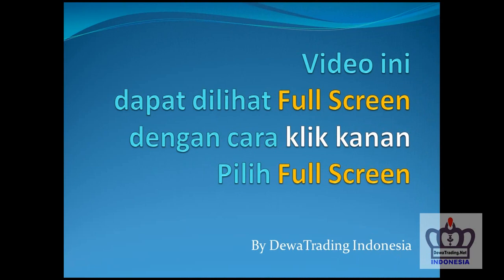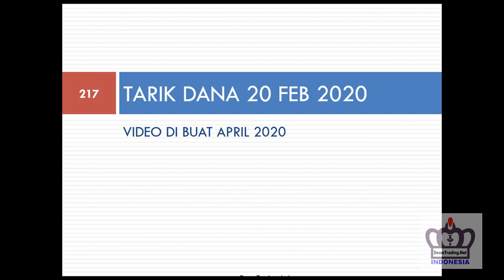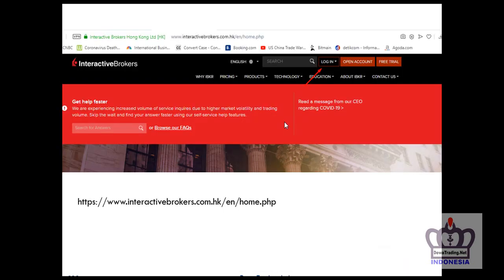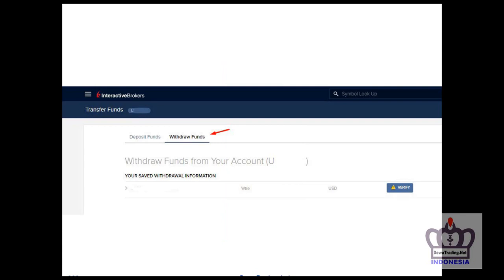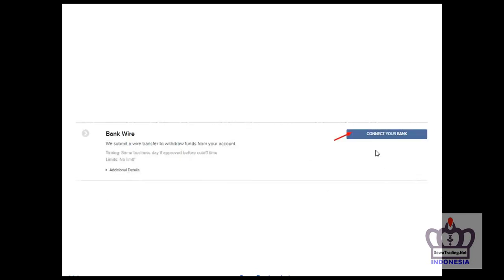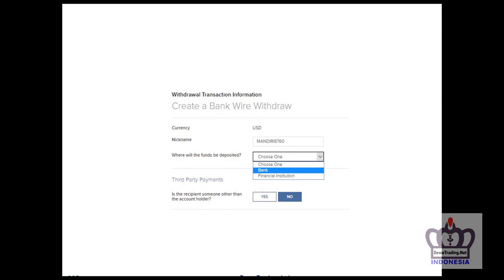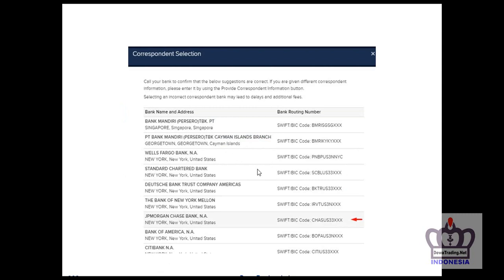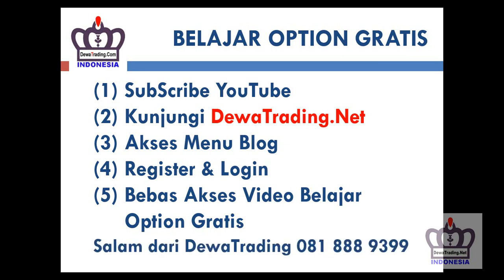Cara Tarik Dana dari Interactivebrokers April 2020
Belajar Option Trading di Bursa Amerika
ThinkOrSwim Interactivebrokers
DewaTrading.Net | TatangS | 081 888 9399